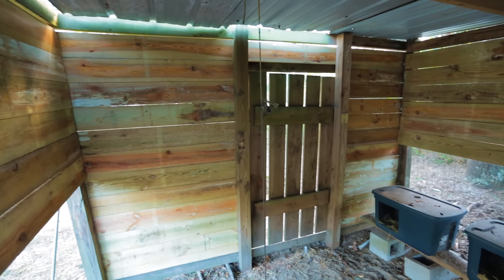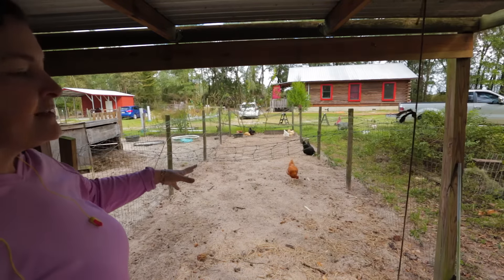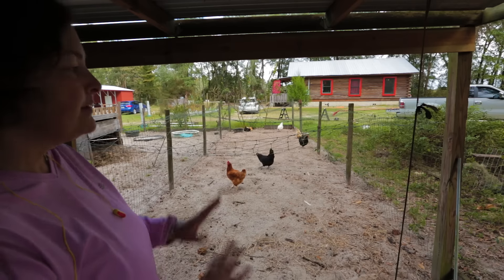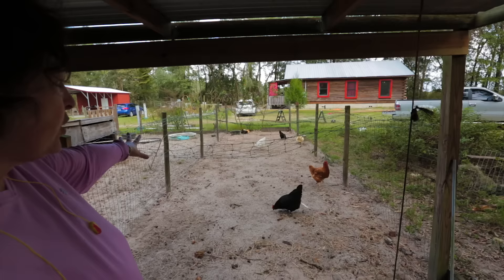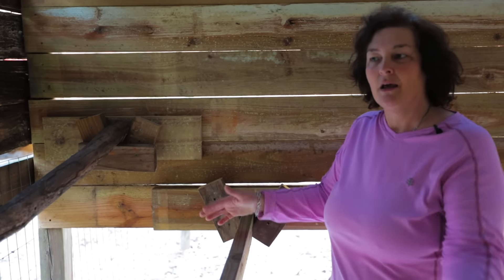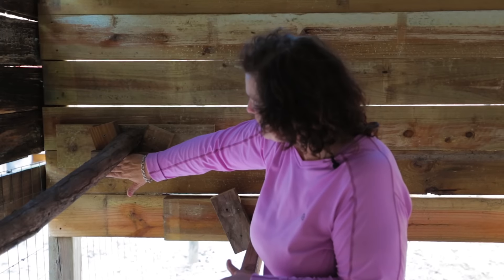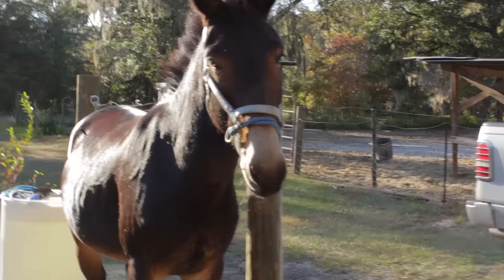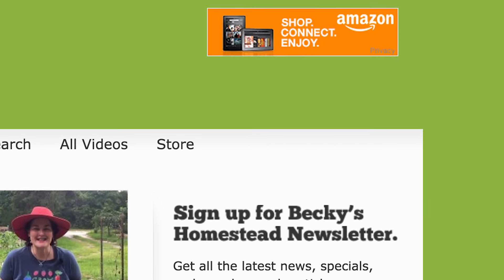Inside A Chicken Coop: How many chickens can I have?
If you want to raise chickens the organic way one of the most important things is to not over crowd your chicken coop. My coop is 10’ x 40’ and I only have 9 chickens in there. Since they have plenty of room they don’t get stressed from fighting with each other and they never get sick.

The sleeping perch (also called a roost) is also very important. You want it to be very sturdy because the hens can get pretty chubby after a while. You don’t want the perch to be wobbly at all.

If your backyard chickens aren’t over crowded, and they have a nice sturdy perch to sleep every night they’ll be happy and lay lots of eggs for you.